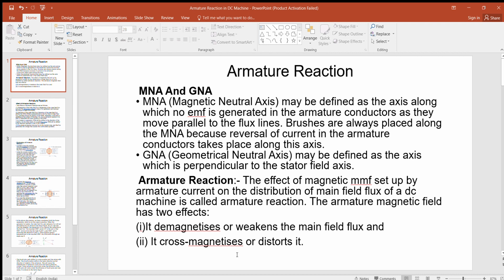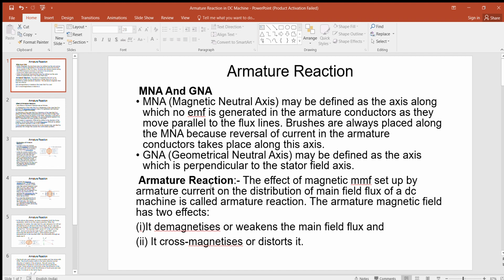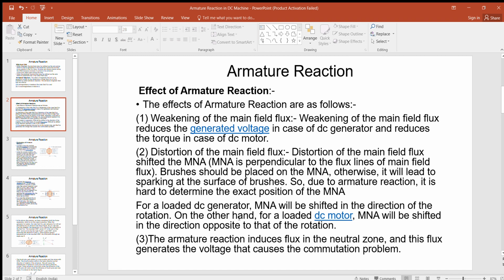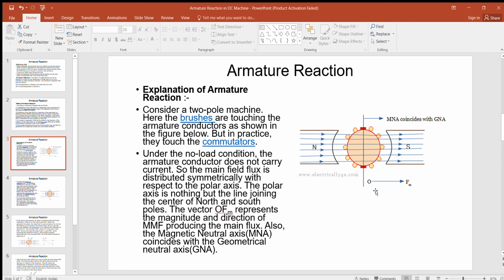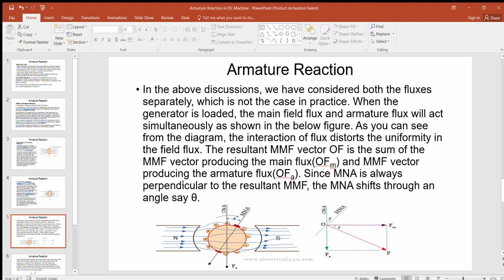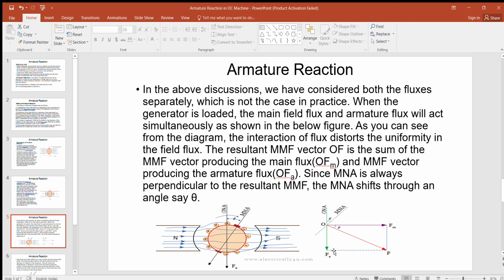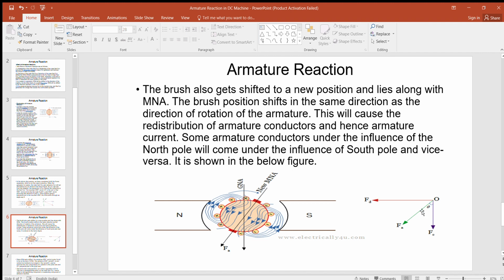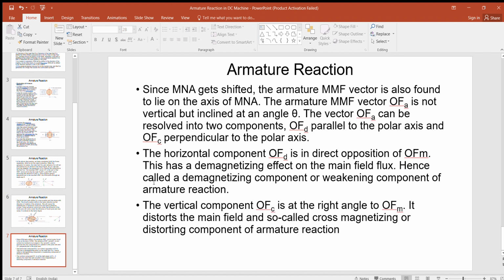Armature Reaction in DC Machine/ What is armature reaction in DC Machine ?/Armature reaction kya h?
Armature reaction in DC Machine / What is armature reaction in DC Machine?/Armature reaction kya h? /Armature reaction in DC Machine by Lal; sir/ What is armature reaction in DC Machine? by Lal sir/Armature reaction kya h? by Lal sir